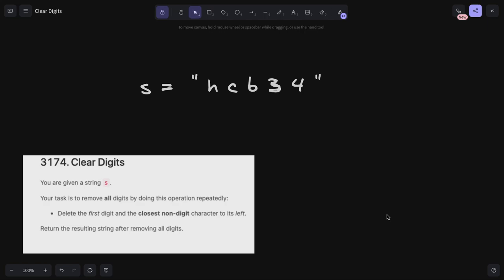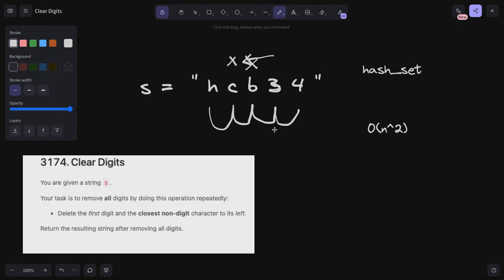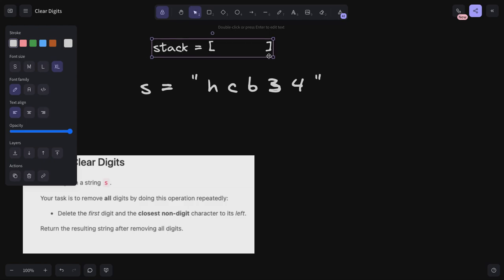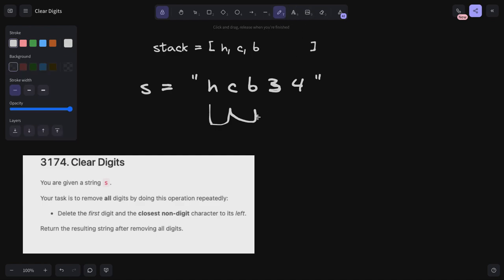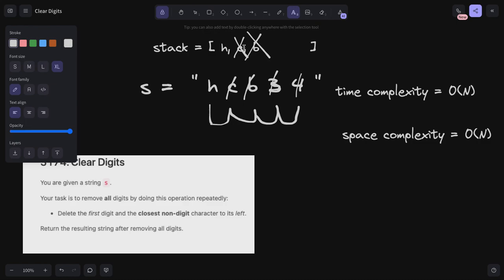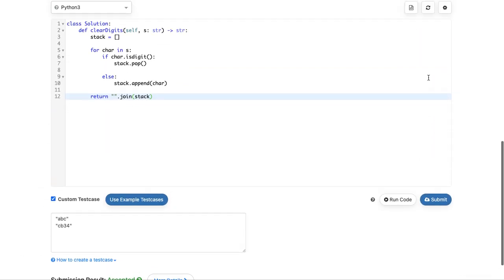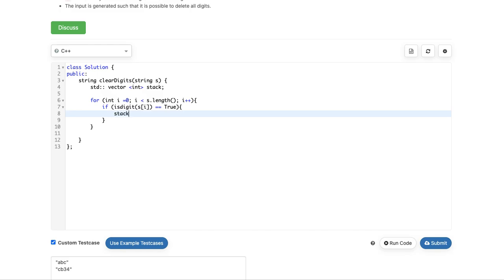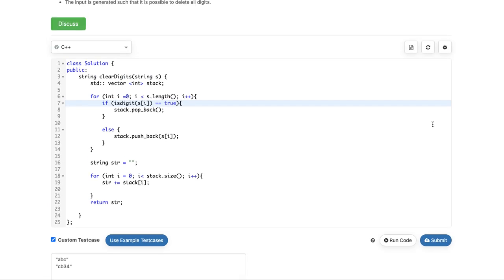Leetcode 3174: Clear Digits | Python && C++ Solution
0:00 Whiteboard Solution
4:23 Time and Space Complexity
5:43 Python Solution
6:53 C++ Solution